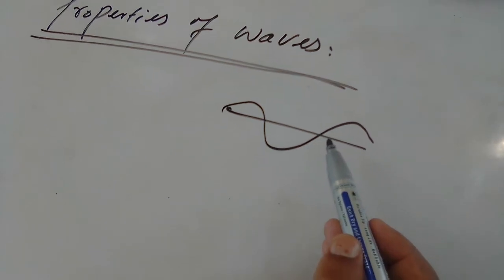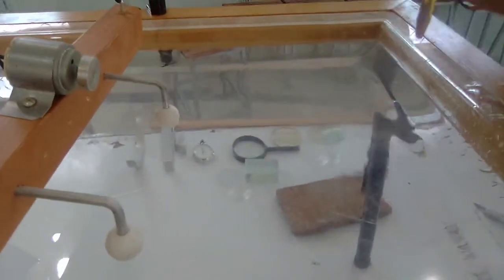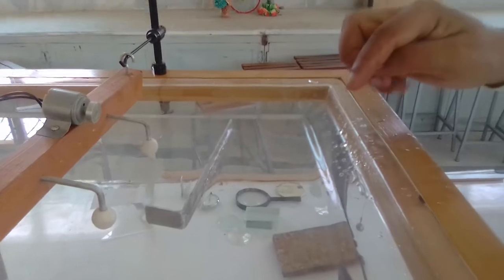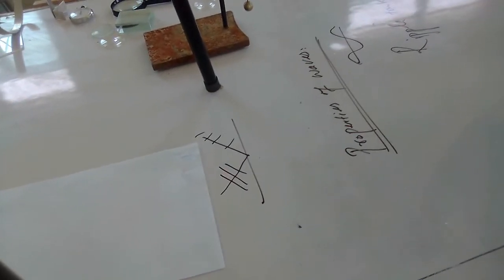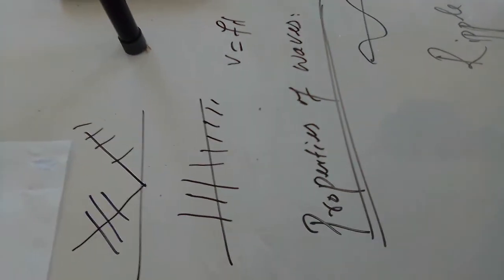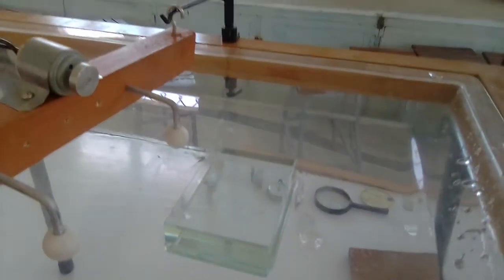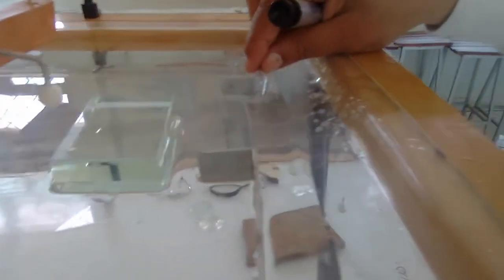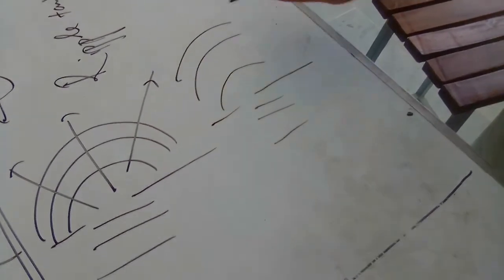Properties of waves